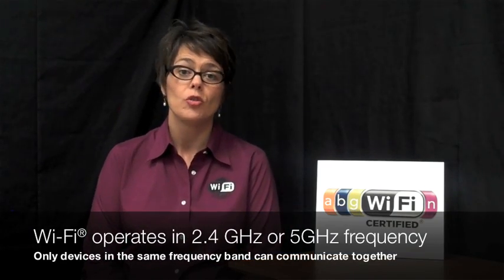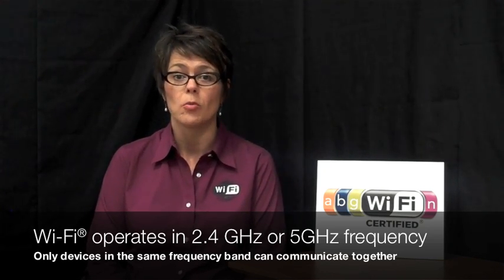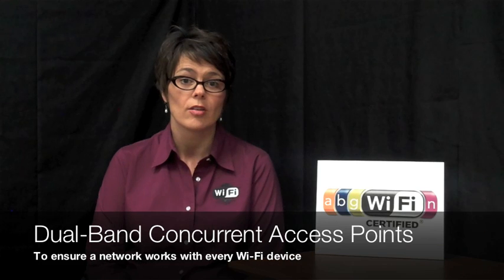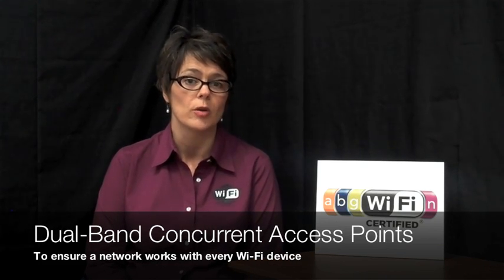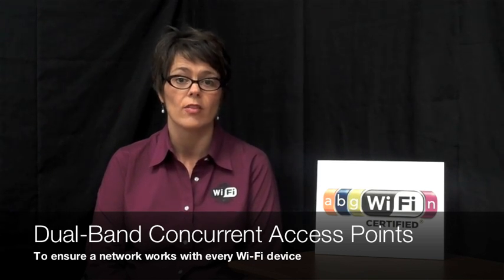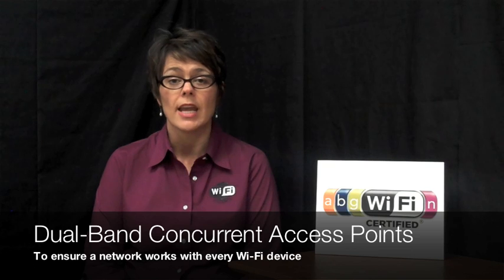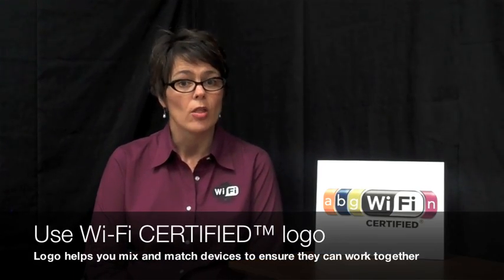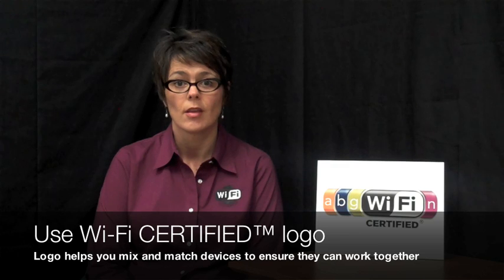Frequency Bands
Kelly Davis-Felner, marketing director from the Wi-Fi Alliance® provides an overview of frequency bands.